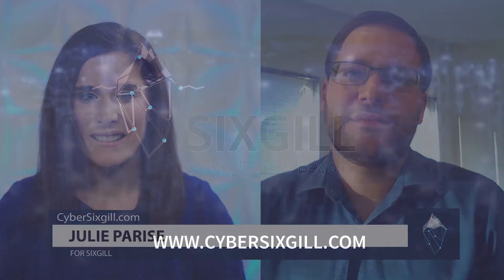Introducing Cybersixgill's Dark Feed (Threat Intel feed)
Dov Lerner, Head of Research at Cybersixgill, introduces Cybersixgill's Dark Feed